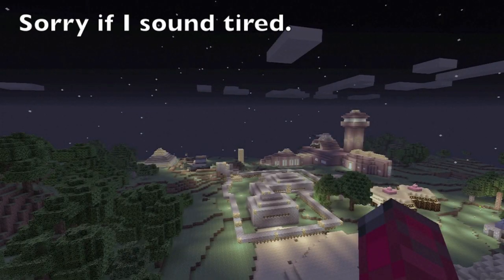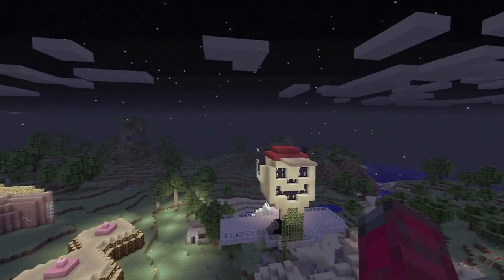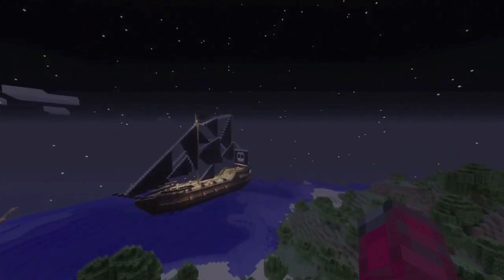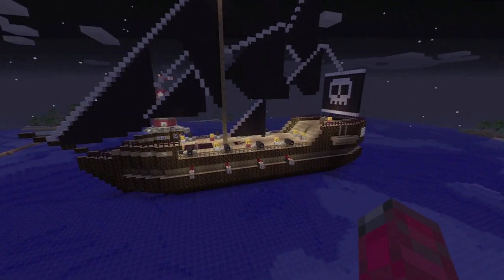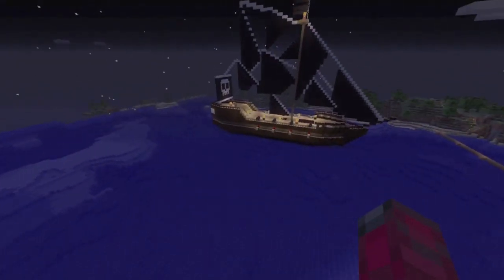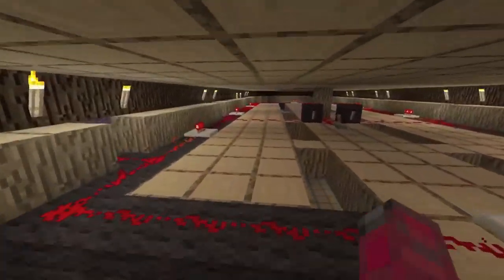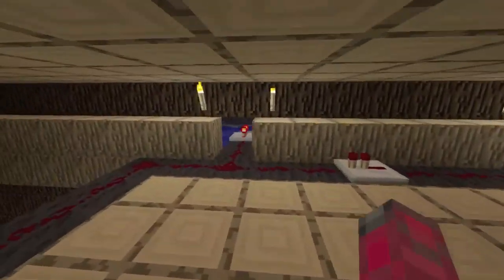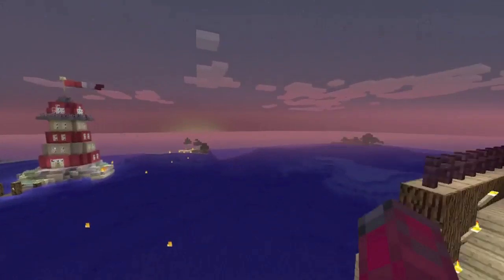Minecraft Xbox 360: TU11 - Fully Functional Pirate Ship with Weapons (Fire Charge Cannons) (Xbox)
VERY IMPORTANT MUST OPEN!

Till next time, see you on the dark side guys!